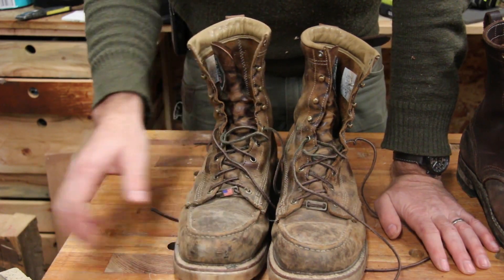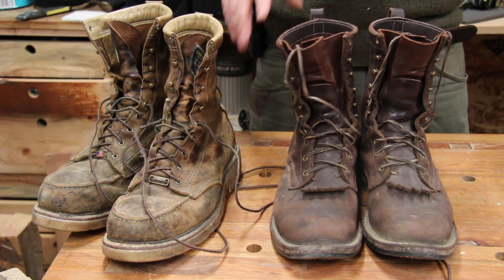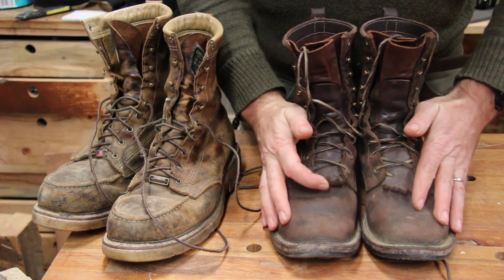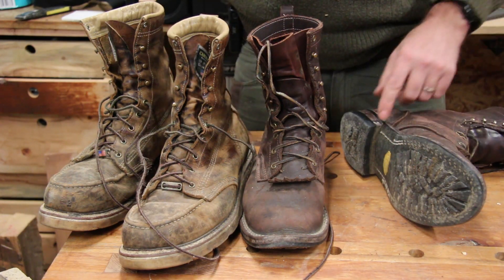Nick's Ranger Boots 3 month update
Here's my 3 month update on my nicks boots. So far they have been great. I bought a pair of carolina boots before these and the Nicks are definitely much better quality.

If you want to help me make videos visit.